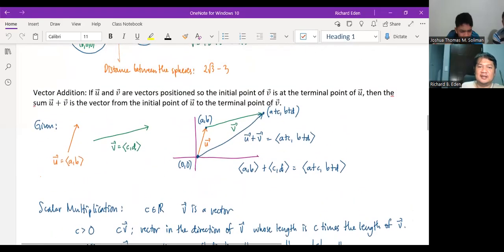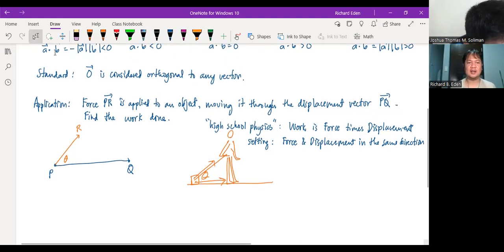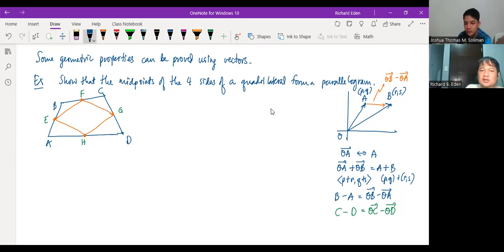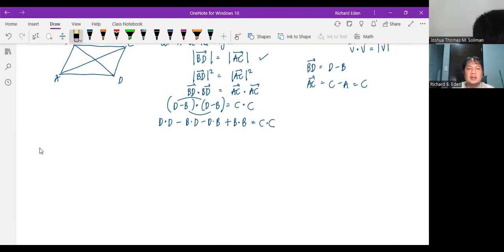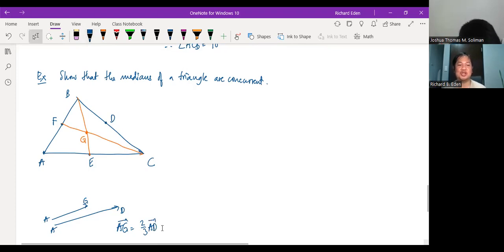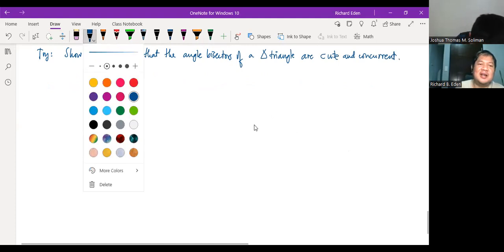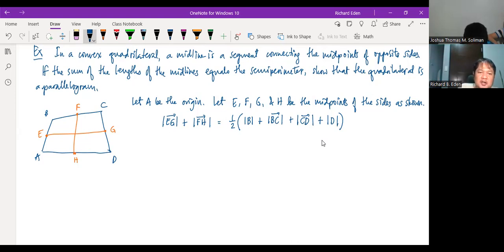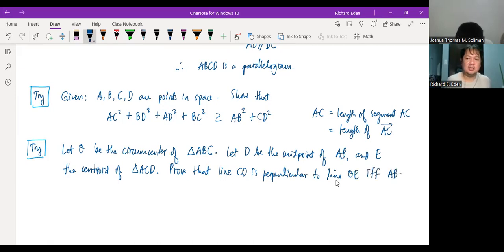Analytical Geometry:VECTORS |Dr.Richard Eden |13 y/o Joshua Thomas Macalintal Soliman